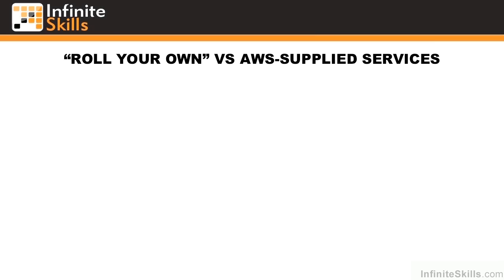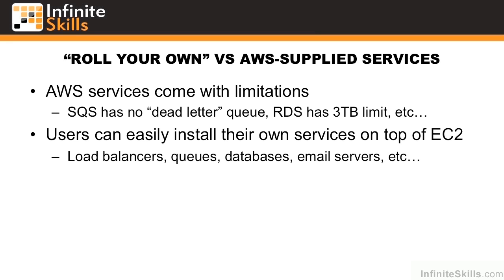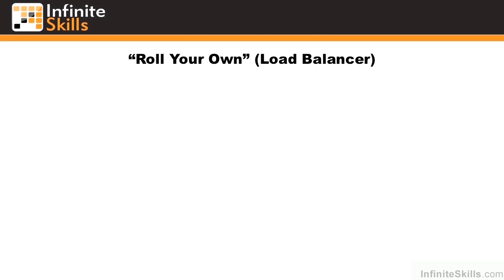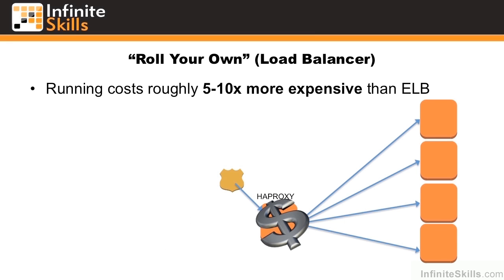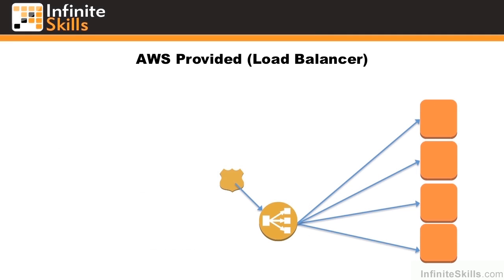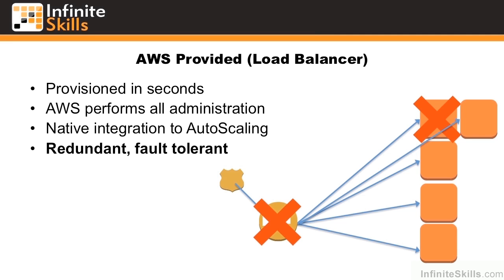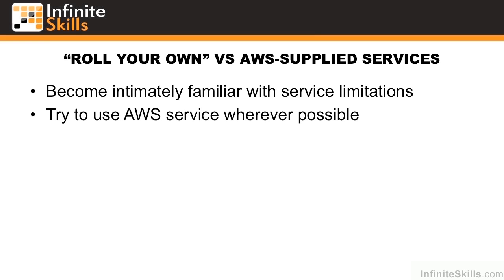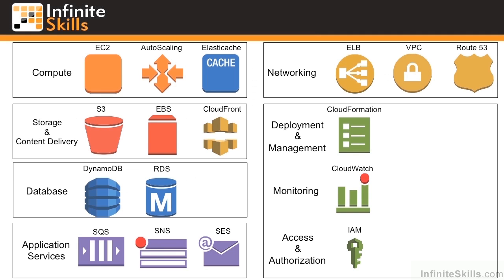Cloud Computing with Amazon Web Services Tutorial | Roll Your Own Vs AWS Supplied Services